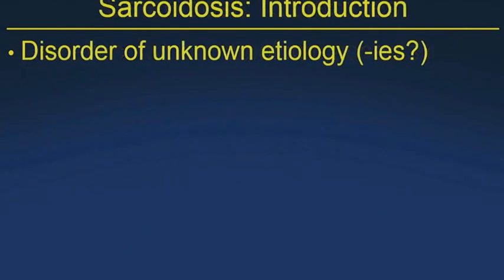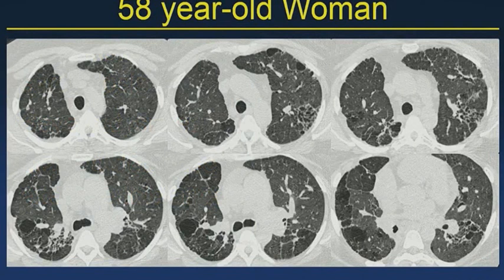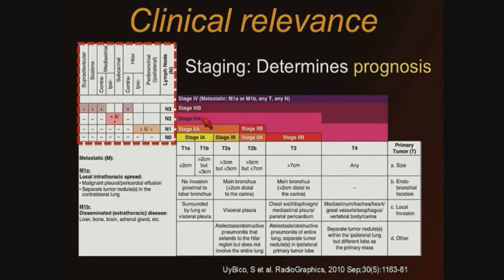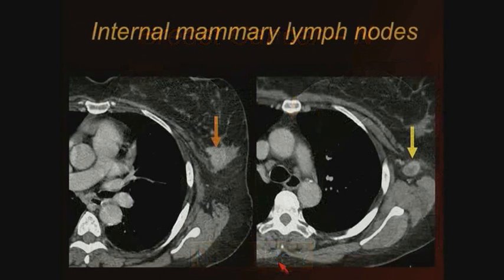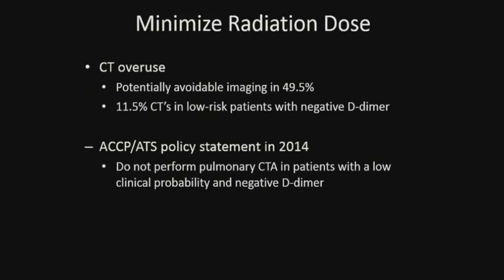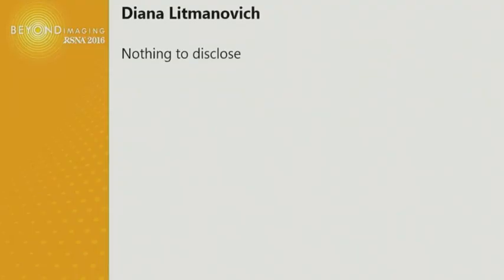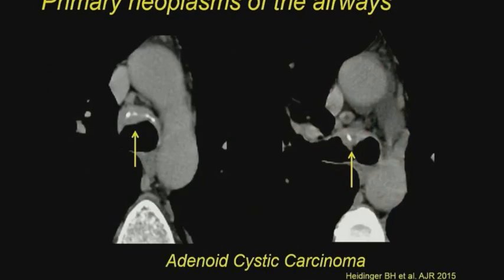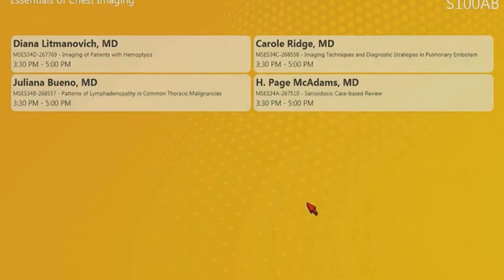12 - Essentials of Chest Imaging